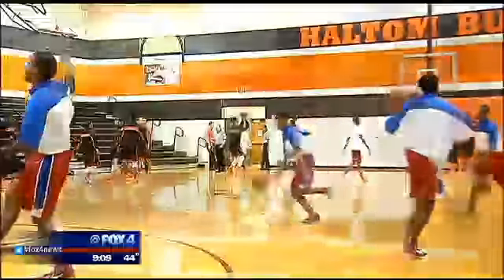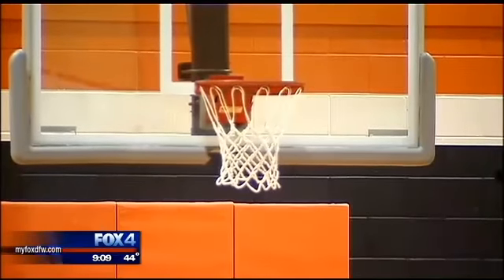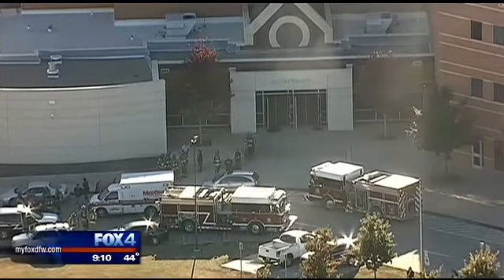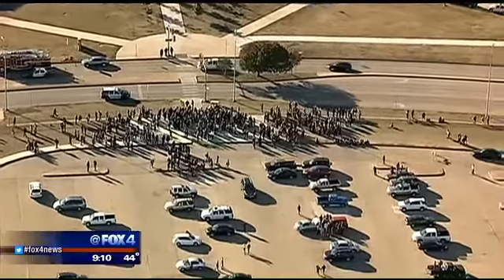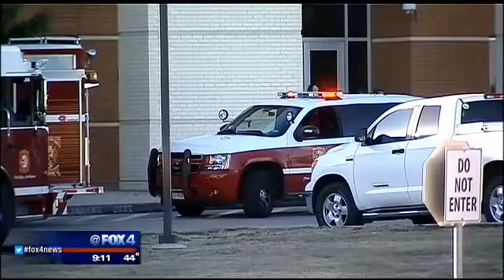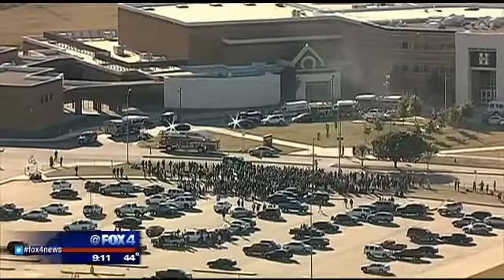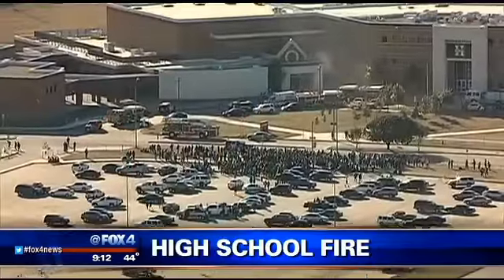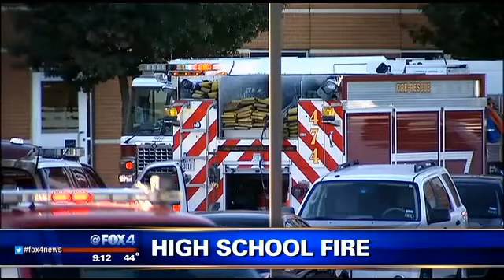Haltom High School evacuated due to fire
A theatre student trying to fix a problem accidentally started a fire that caused Haltom High School to be evacuated Tuesday afternoon.